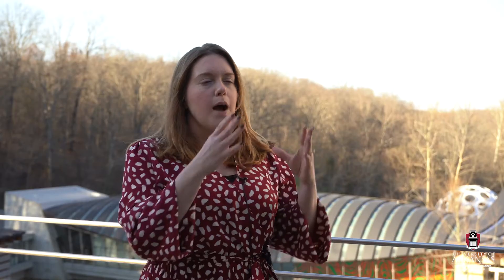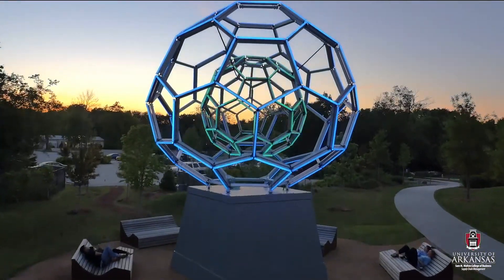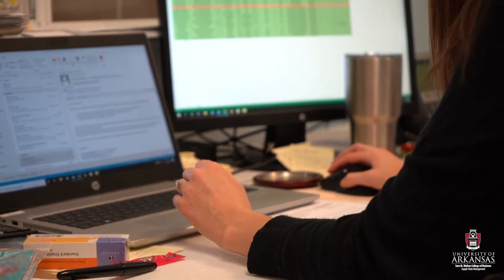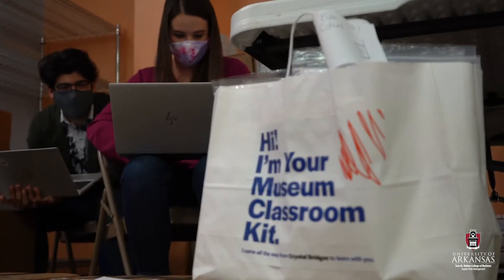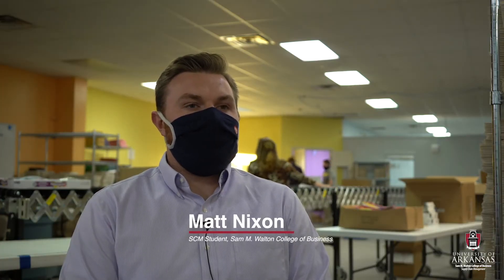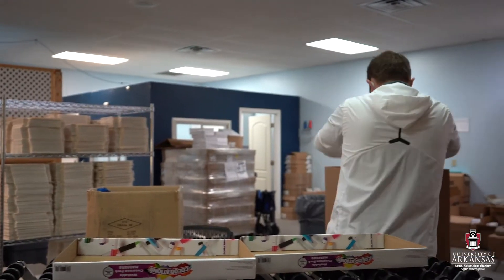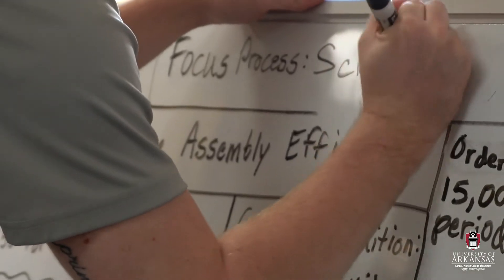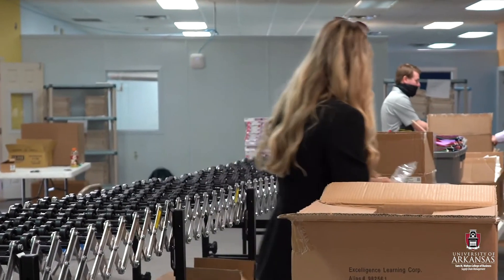Implementing Process Improvement with Crystal Bridges Museum of American Art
This semester, students in our process improvement course were given the chance to work with the Crystal Bridges Museum of American Art to improve the processes for creating thousands of Museum Classroom Kits. To manufacture an efficient operation, students implemented one change at a time to the kit-creation process to see what worked and what didn't.

Through this course and its accompanying projects, students enhance their meta-skills of scientific thinking and learn how to develop smart solutions.

Watch the video to hear more about the students' experiences with the museum partnership and project.